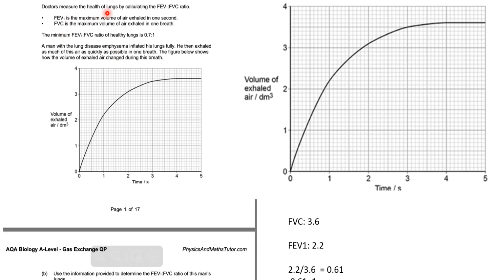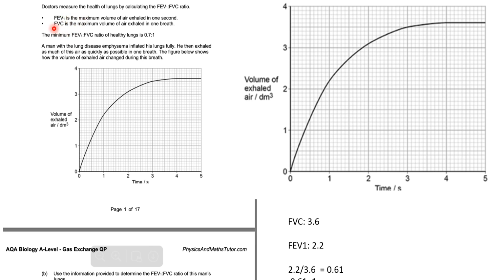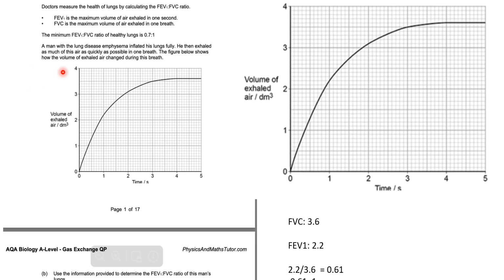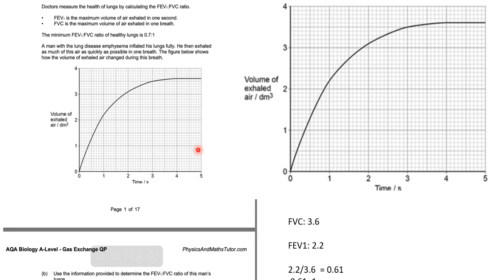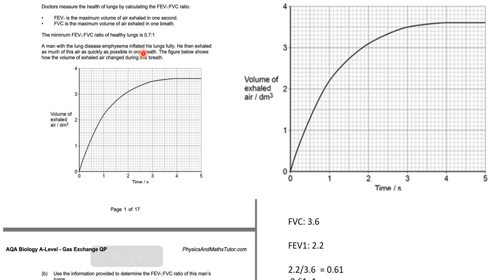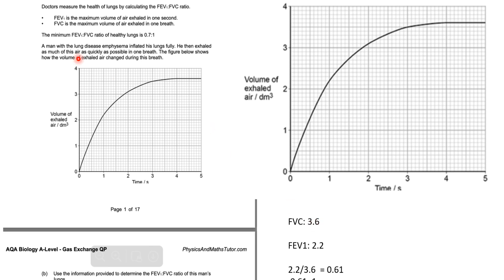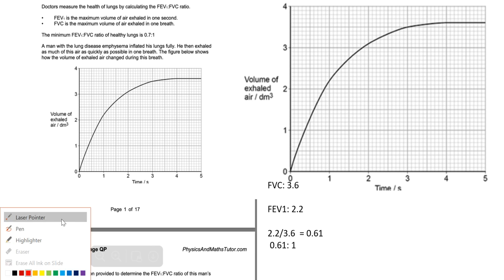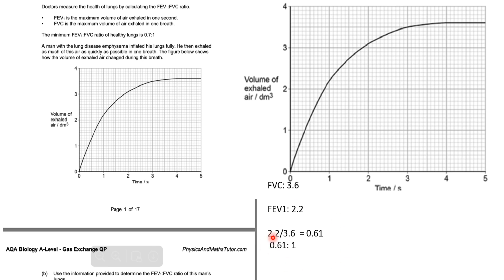FEV1: FVC A - LEVEL BIOLOGY